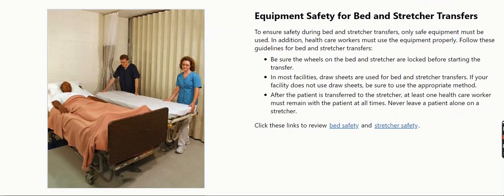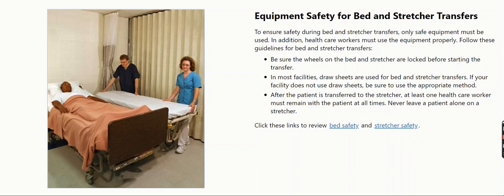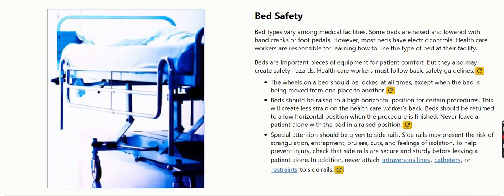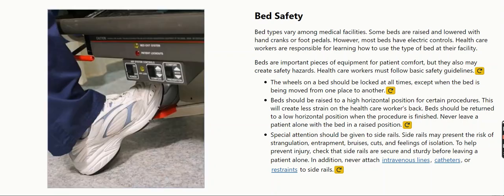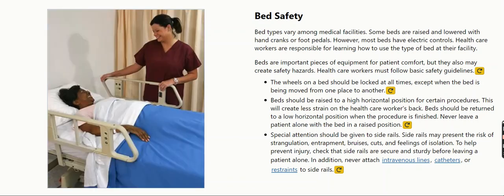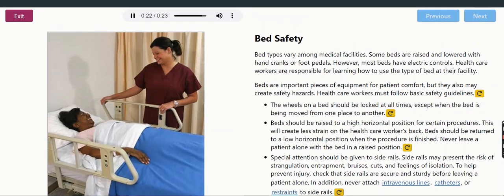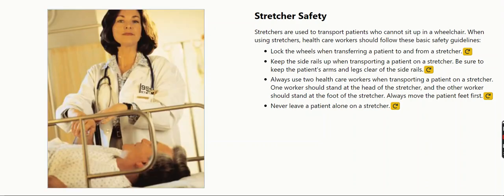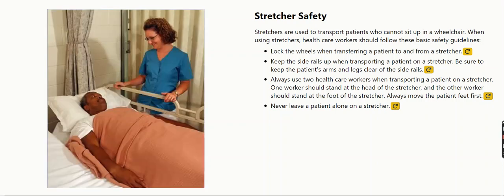Body Mechanics Unit 4 Lesson 3 Part 2